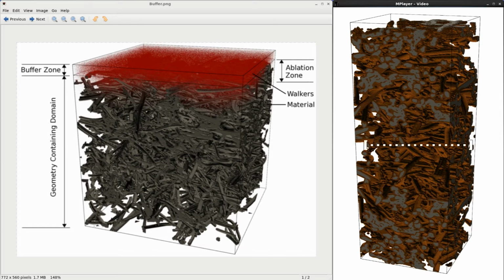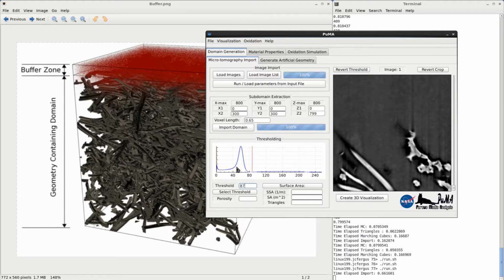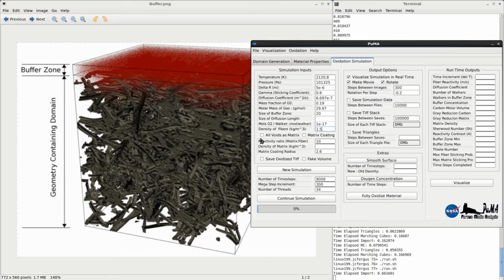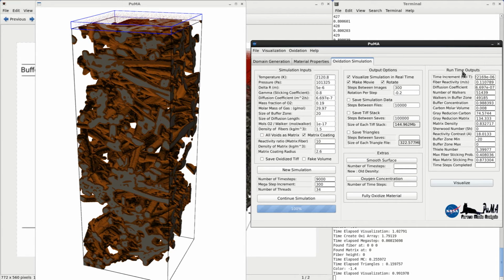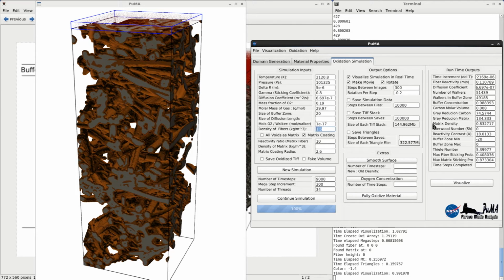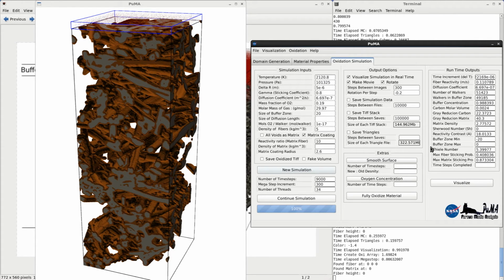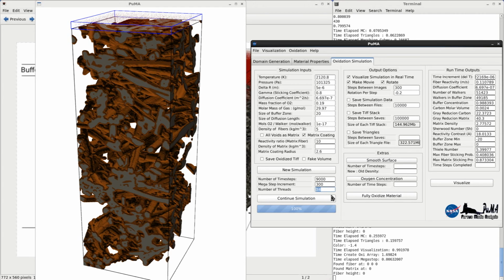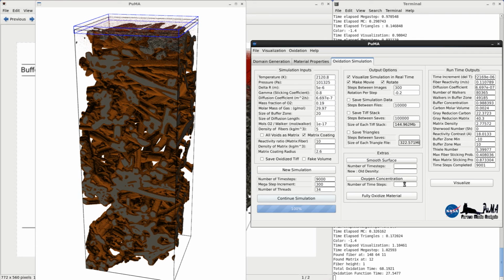Tutorial 11 - PuMA V1.0 - Oxidation Simulations